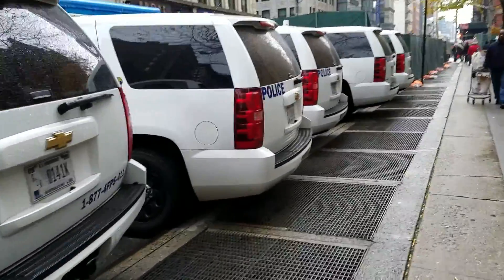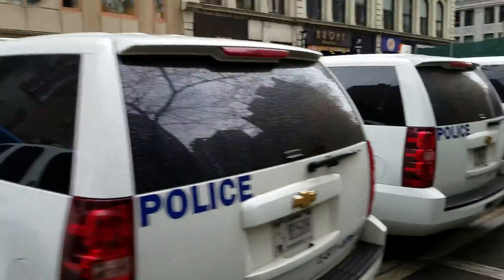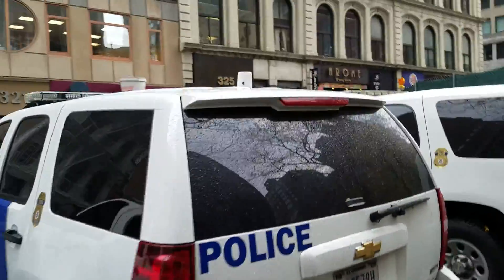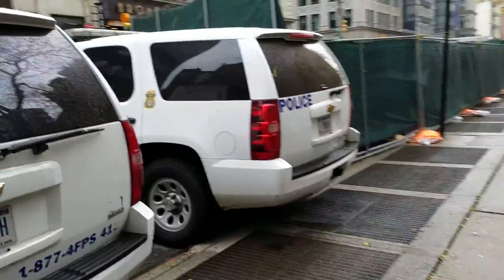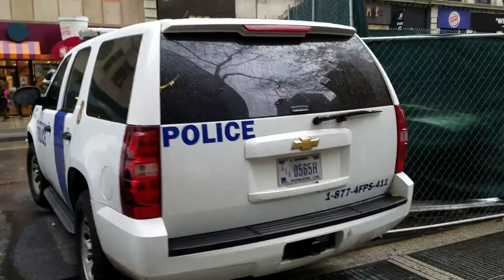United States Homeland Security Federal Protective Service Cars Parked At Immigration Court